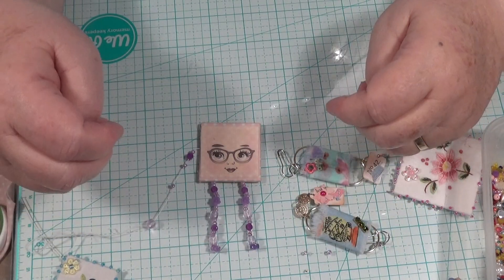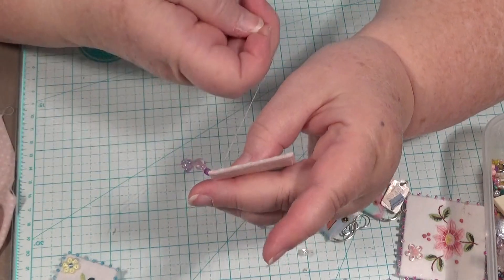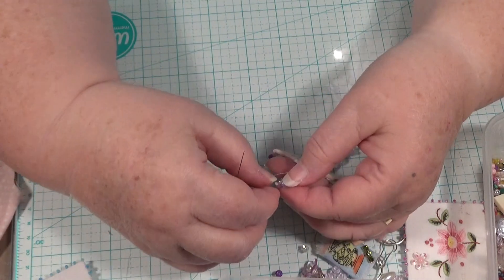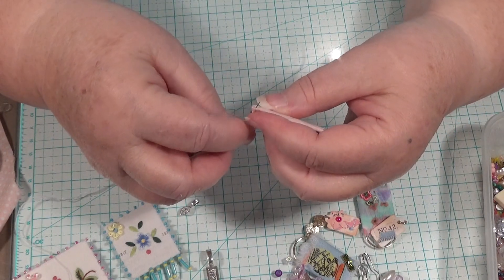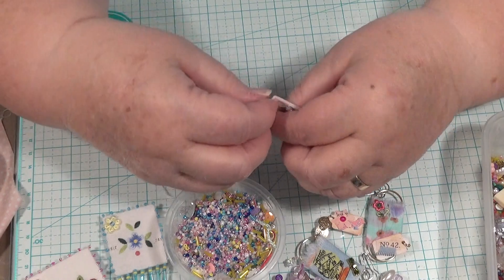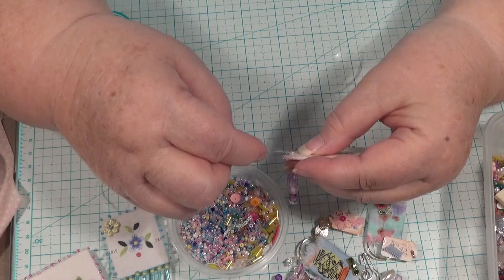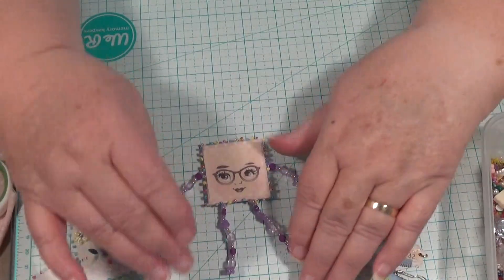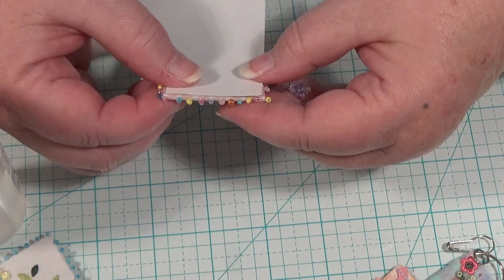Tutorial Making fun stuff ? P2